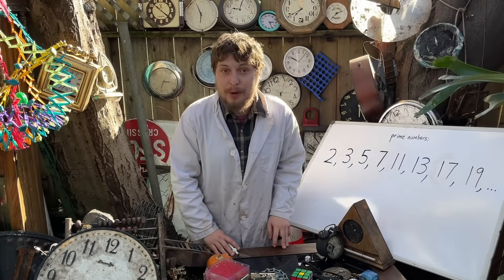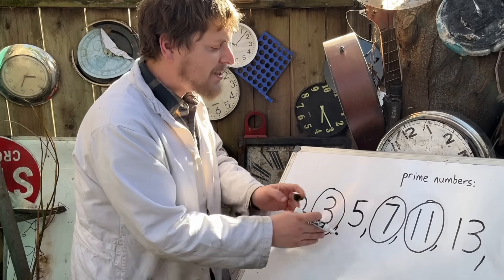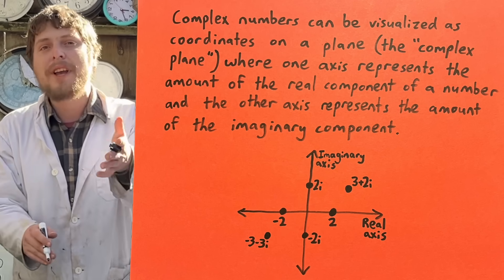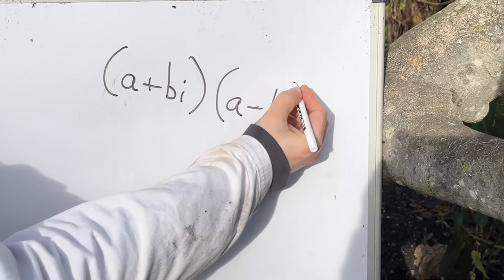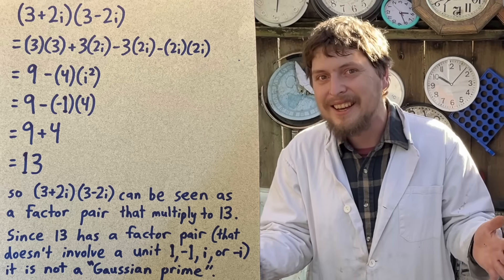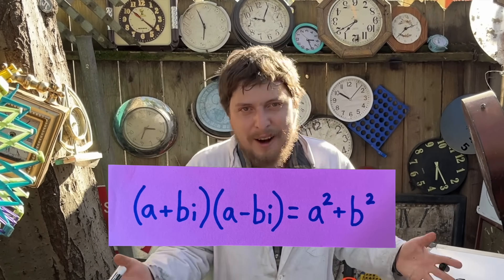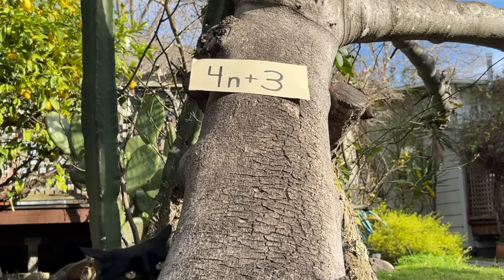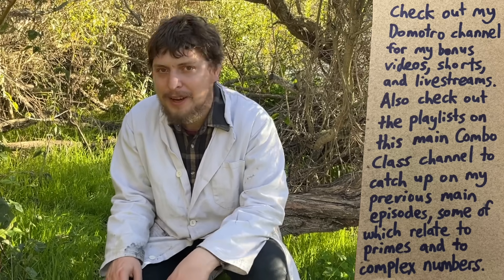Some "Prime Numbers" Are Not Always Prime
In one fundamental corner of mathematics, some prime numbers stop being prime.

0:00 -The Typical View of Primes
1:37 - Two-Dimensional Numbers
3:57 - Multiplying Special Conjugates
4:46 - Hidden Factorizations
6:42 - Modular Square Patterns
8:54 - Which Primes Are Which Type
9:55 - Conclusion

Clarifications:
- Around 6-7 minutes in, I say we are allowing all complex numbers as possibilities. I meant just the Gaussian integers of those (similar to how typically only integers are considered as factors).
- Some people commented that they thought the Eisenstein integers (an alternate triangular-grid-like way of making "integers" on the complex plane, as opposed to the Gaussian integers which are square-grid-like)... Although I do think the Gaussian integers can be seen as more fundamental in some ways (not all ways) I do understand your points. Perhaps in the future I'll return to this topic in an episode to do a deeper comparison involving both types.

(the "playlists" section of this channel also has playlists for Grade -1 and Grade -2).

This episode of Combo Class was created, directed and edited by me (Domotro) and I also made all of the music in it. It was mostly filmed by Evan Clark, with some clips filmed by Carlo Trappenberg, and some filmed by me.

Mathematical topics in this video include: prime numbers, factor pairs, integers, real numbers, imaginary numbers, the complex plane, complex conjugates, multiplying complex numbers and getting real numbers, Gaussian integers, Gaussian primes, modular arithmetic, quadratic residues, square numbers in mod 4, patterns with which numbers can be expressed as the sum of two squares, surprising hidden factorizations of prime numbers, and other interesting mathematical subtopics and fun facts.